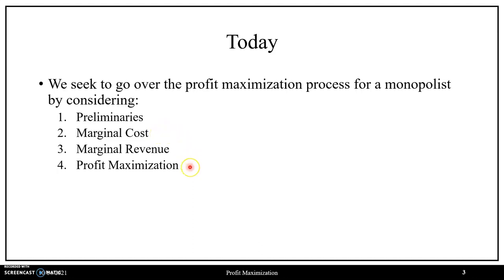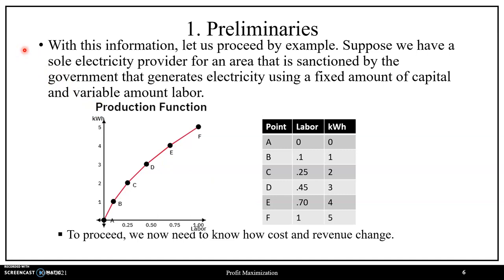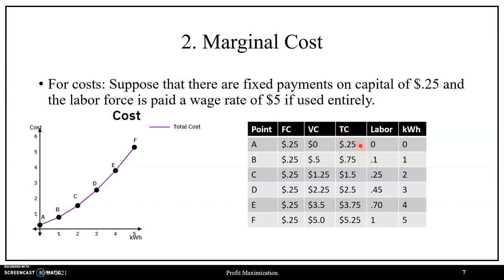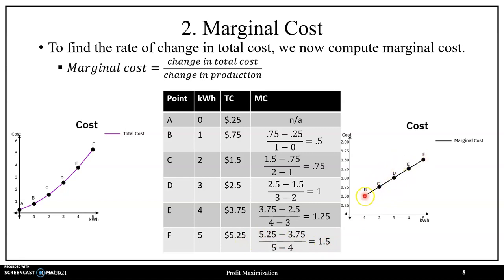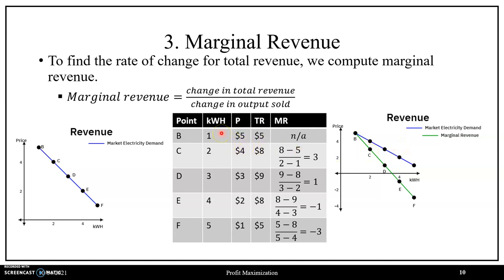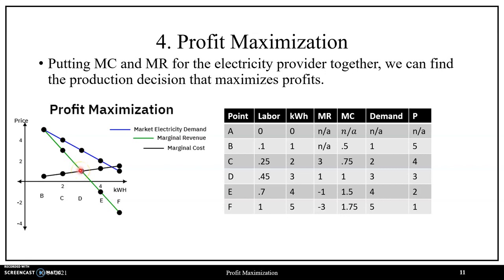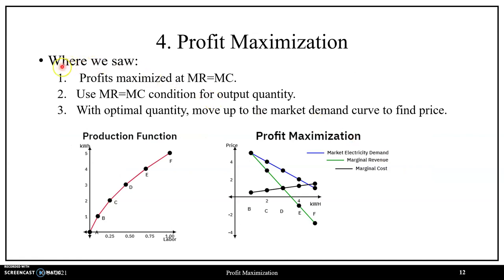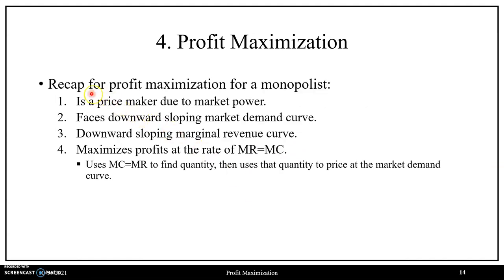Spring 2023 ECO2023 Chapter 10 Video 2 Profit Maximization